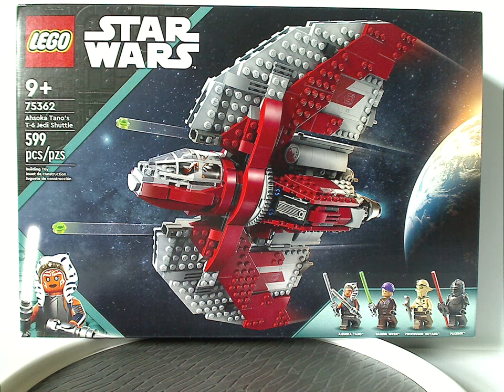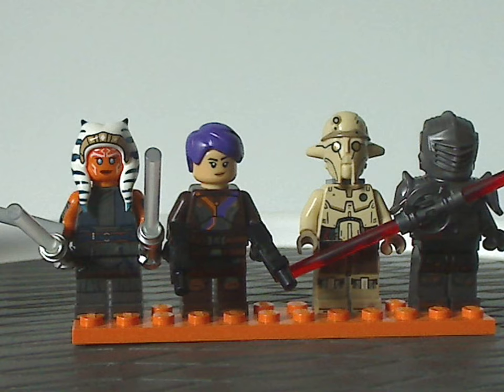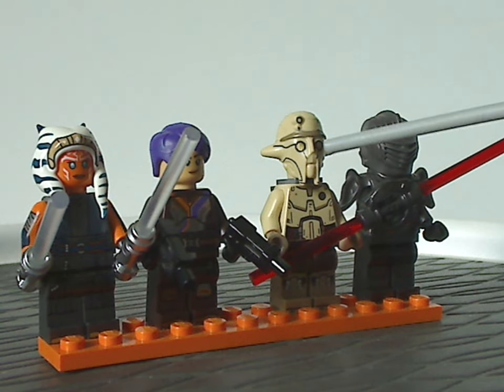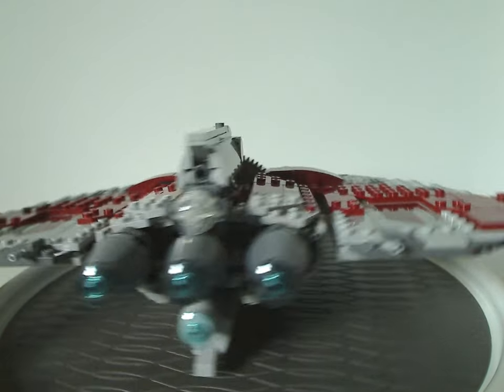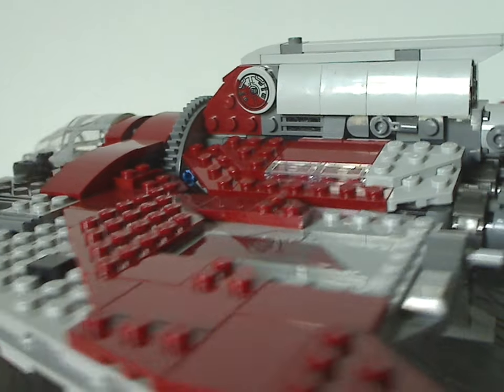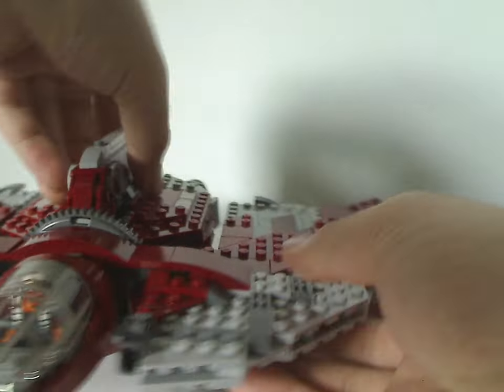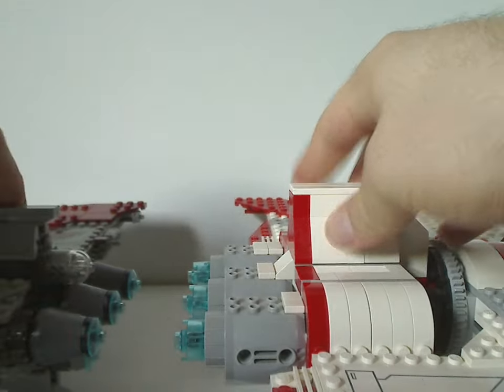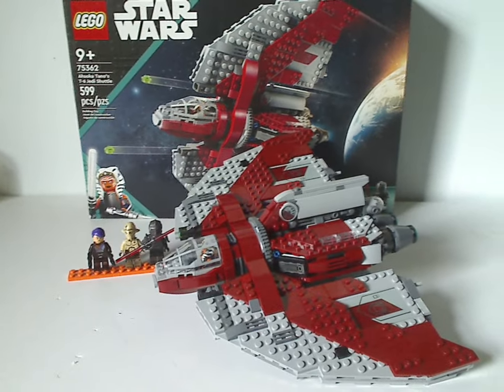Lego Star Wars Review: Ahsoka: Ahsoka Tano's T-6 Jedi Shuttle